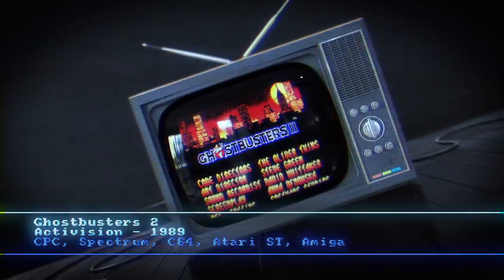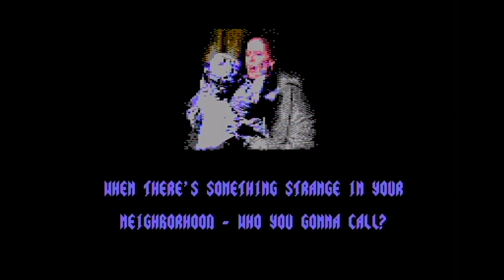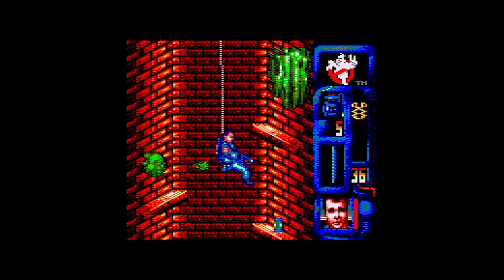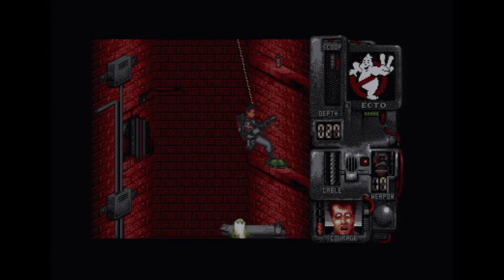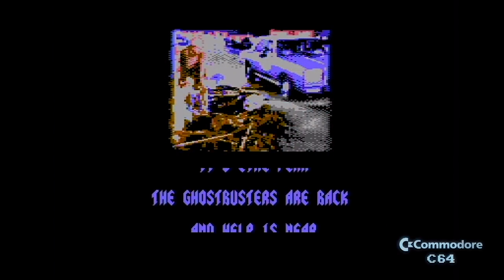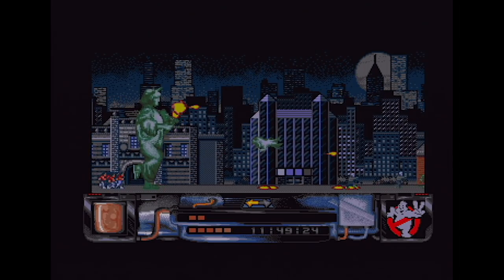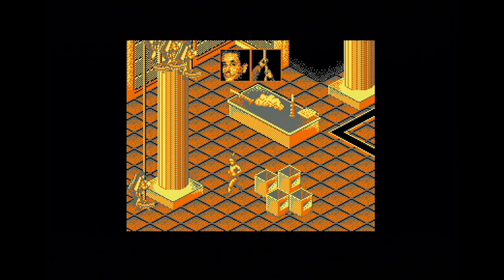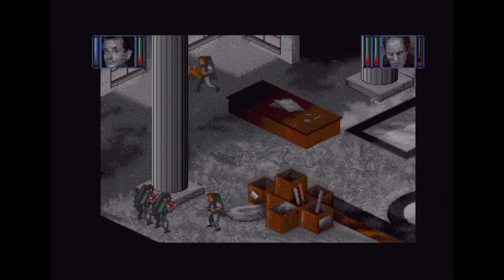ChinnyVision - Ep 378 - Ghostbusters 2 - Sinclair Spectrum, C64, Amstrad CPC, Atari ST, Amiga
Who you gonna call? Well the Oliver Twins it turns out, who designed and oversaw Ghostbusters 2 for Activision. Released on the Spectrum, C64, CPC, ST and Amiga, we look at the game on the real hardware.

This 3 level game follows the plot of the movie and was released in time for Christmas 1989. Is it up to the quality of the original game?